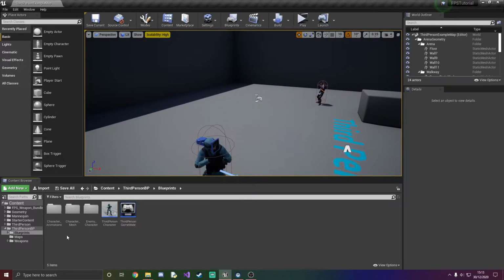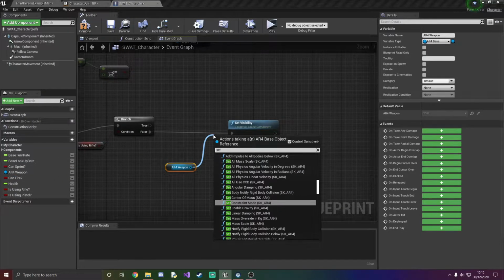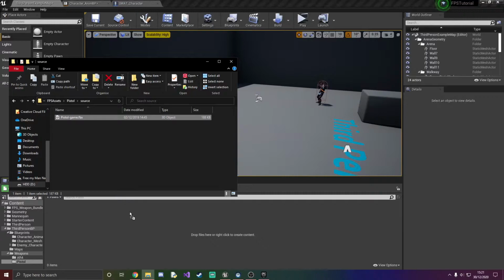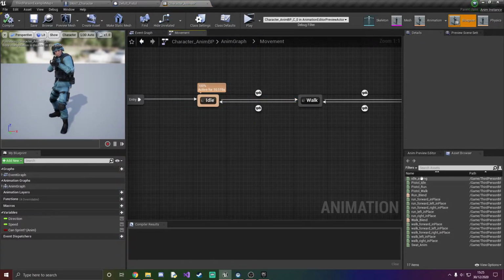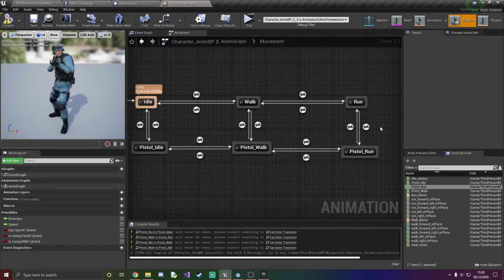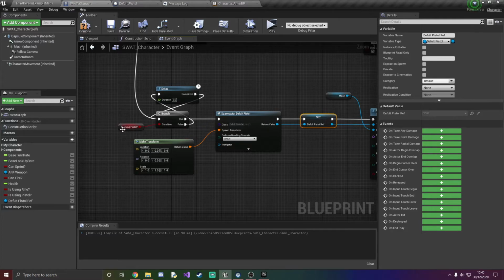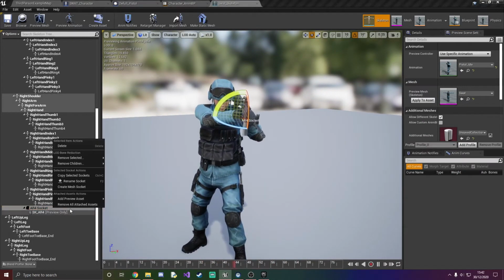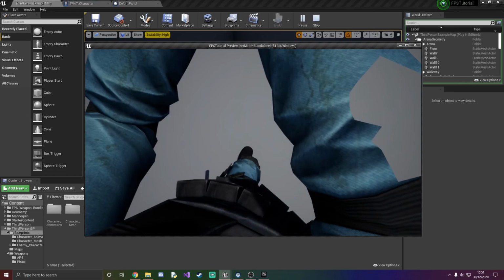Adding a Secondary Weapon! | FPS Tutorial Episode 9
Smash like if you want to see similar videos!